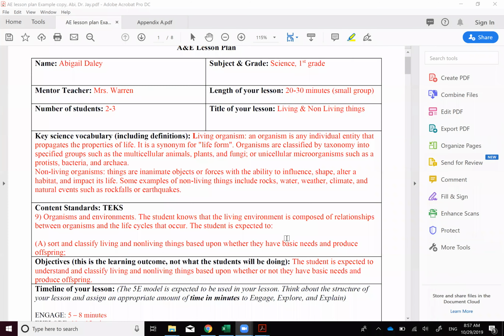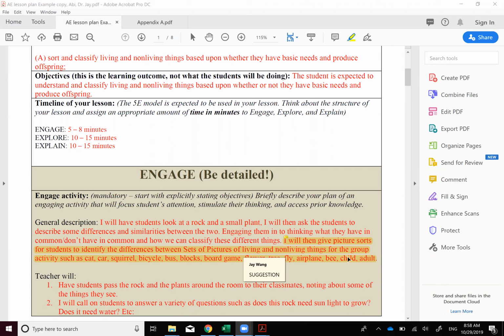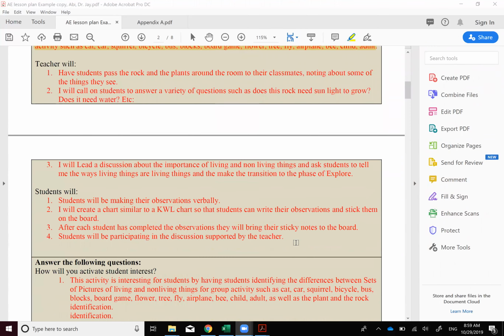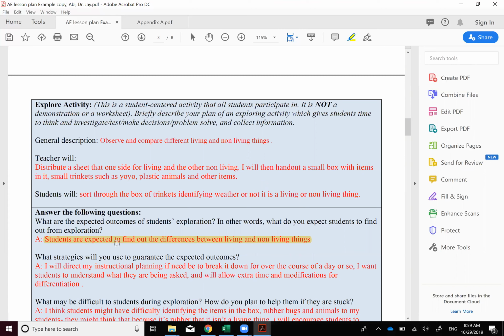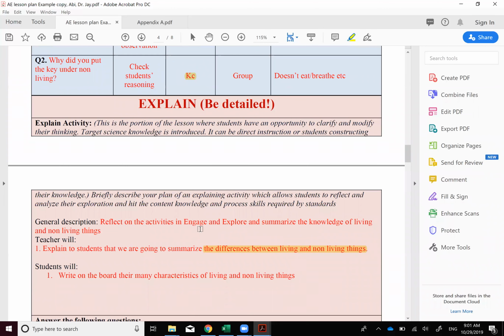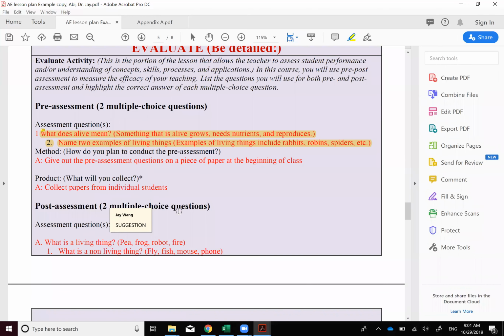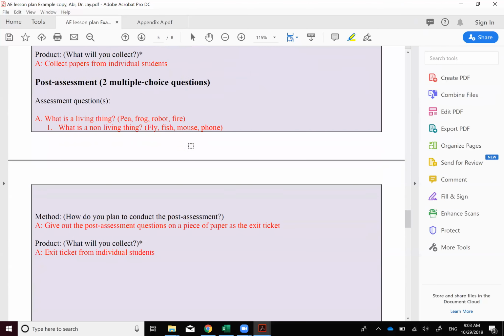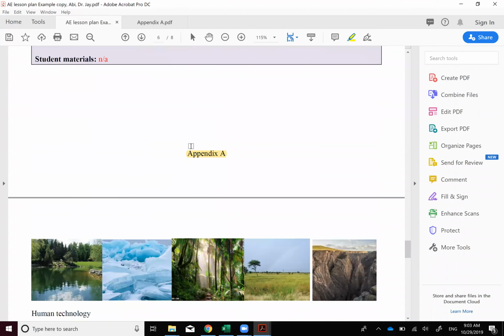feedback to Abi